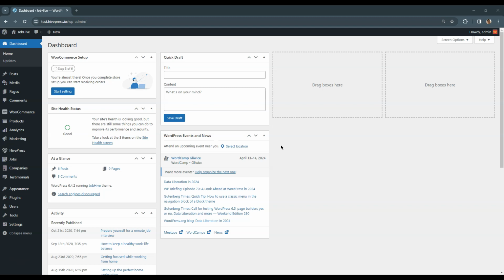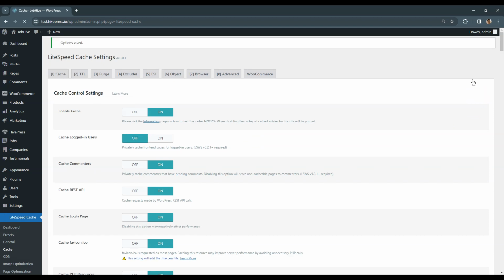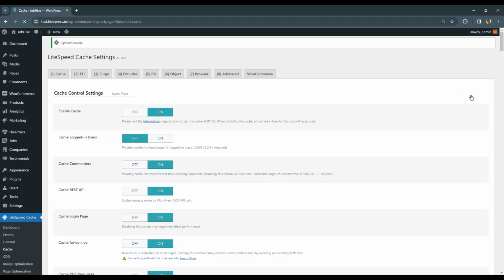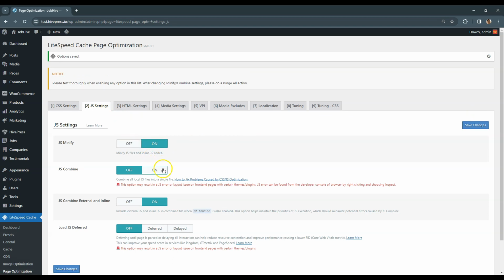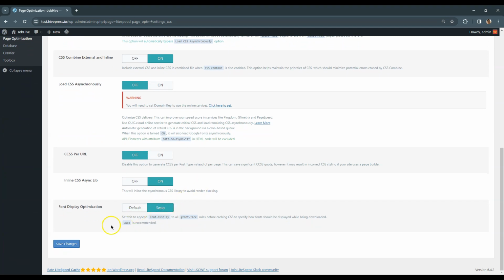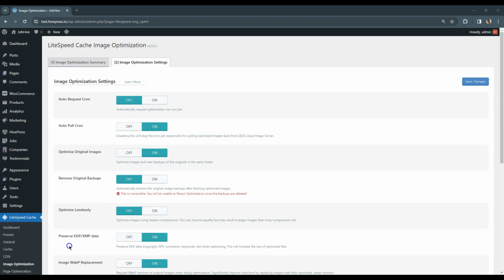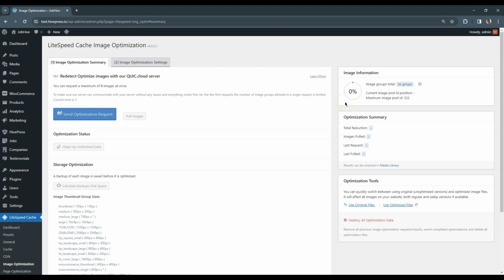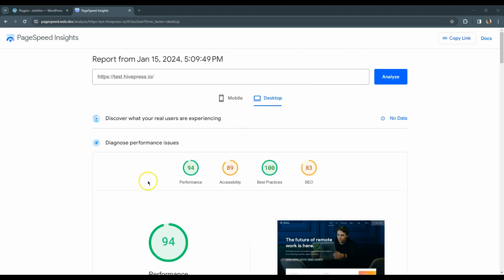Improving the Website Performance [JobHive Course - 10/11]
This is one of the videos from our course on how to create a job board website with WordPress.